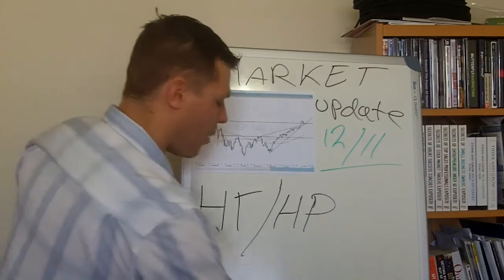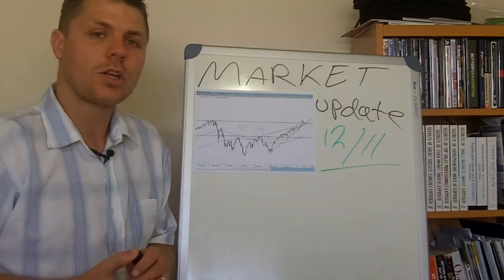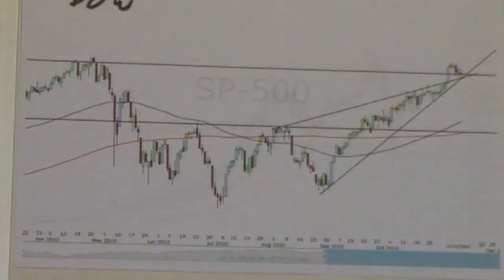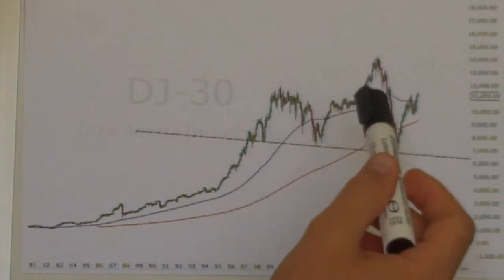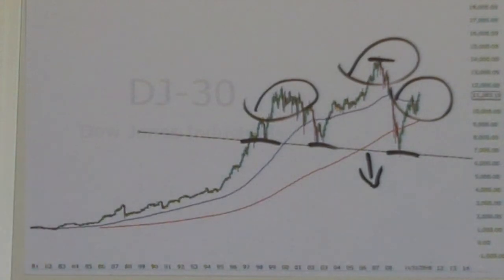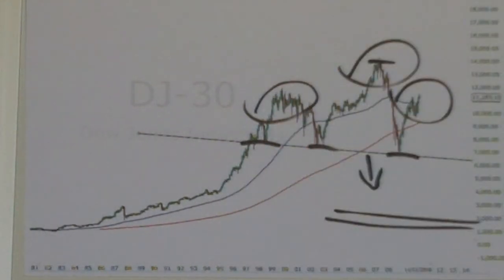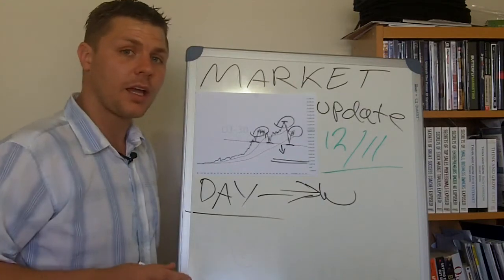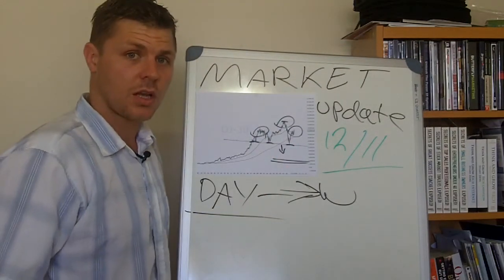S&P 500 & Dow - Short term and Long term - CRASH COMING?